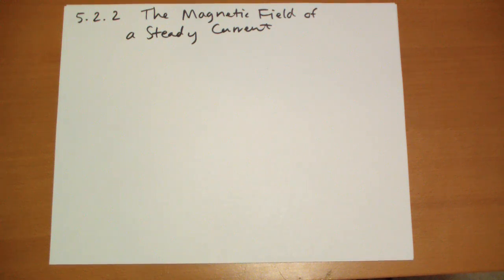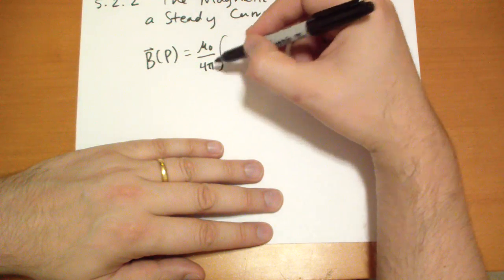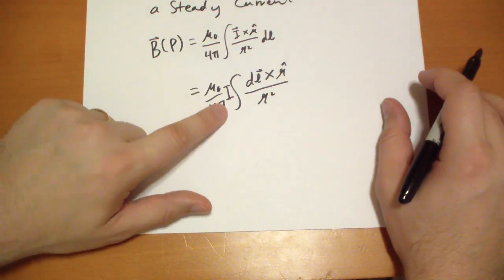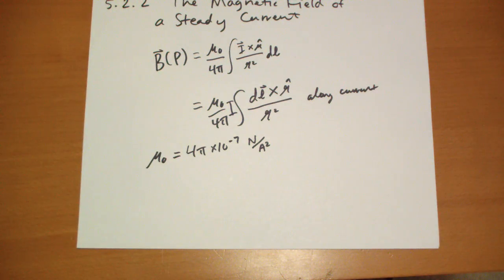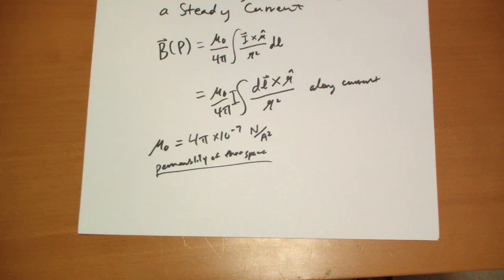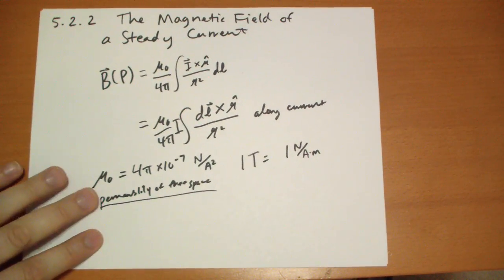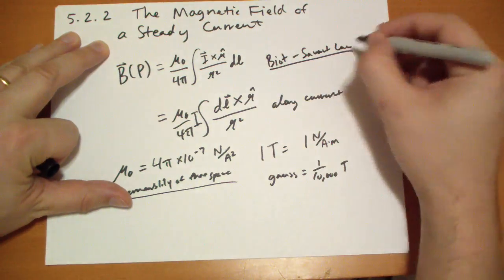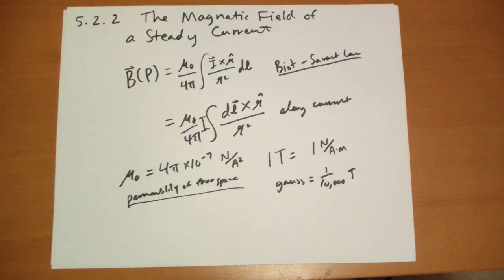5.2.2 The Magnetic Field of a Steady Current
5.2.2 of Griffith's Introduction to Electrodynamics 2nd Ed

We can calculate the magnetic field due to a steady current using the Biot-Savart Law.